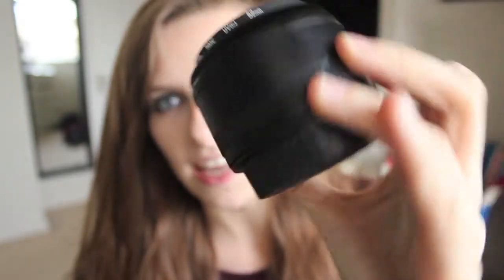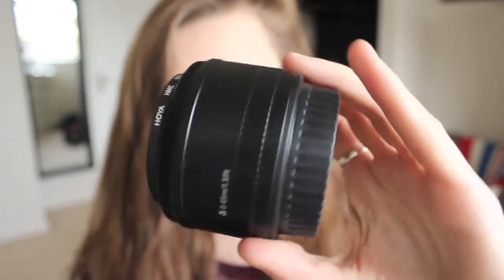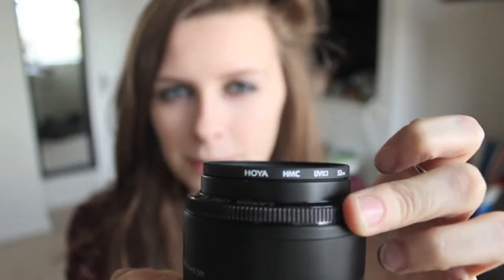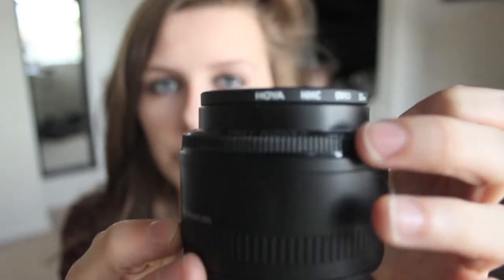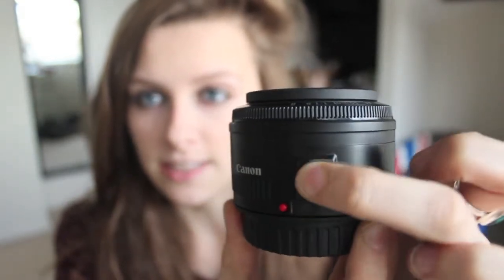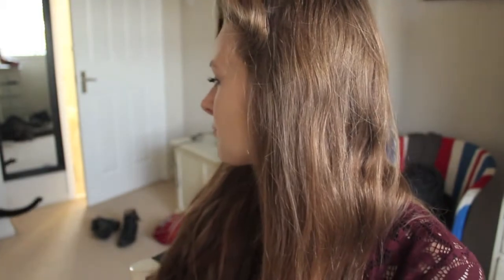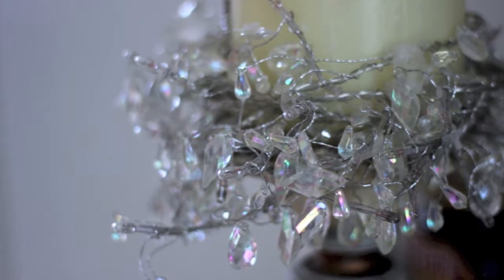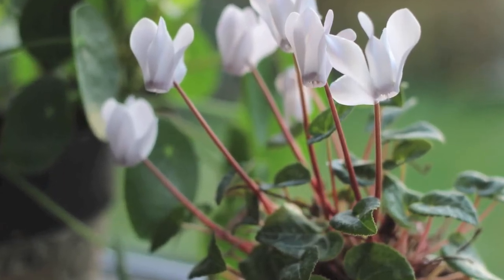Canon 1.8 50mm Lens Review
Please click the annotations at the end of the video, for the previous video and a random video!
All music is made by and courtesy of our very own Happi Camper Sam!